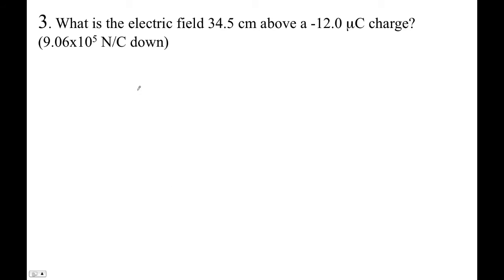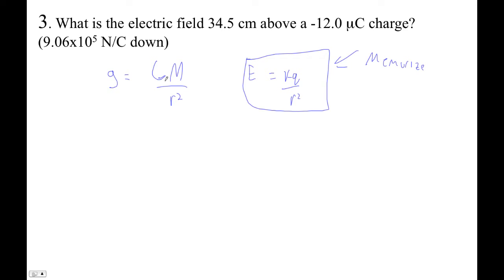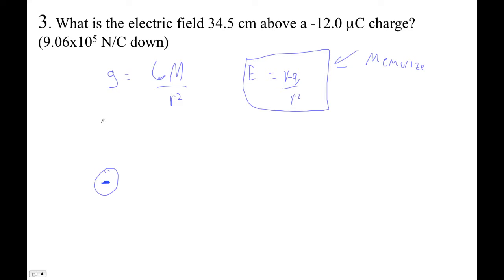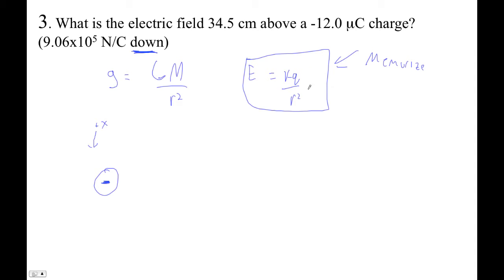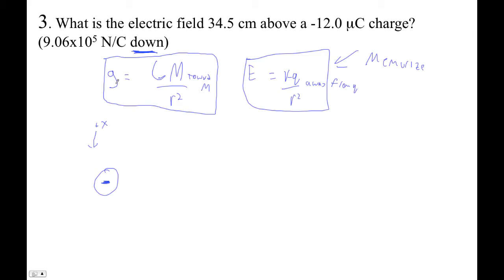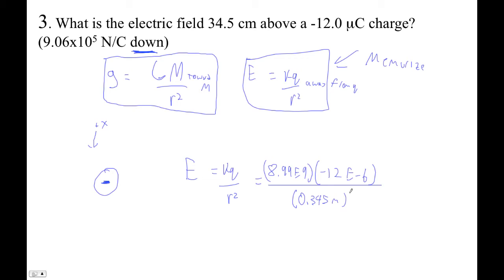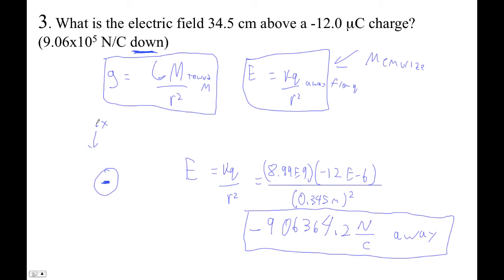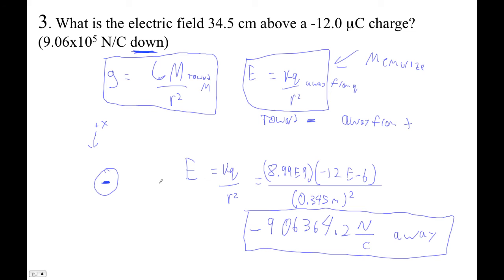HTPIB16 FA16 2 #3